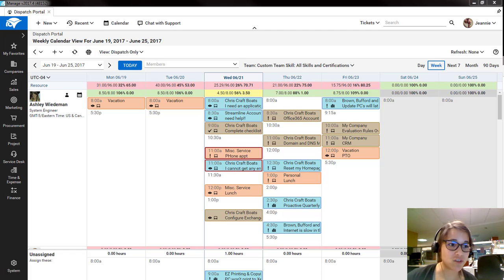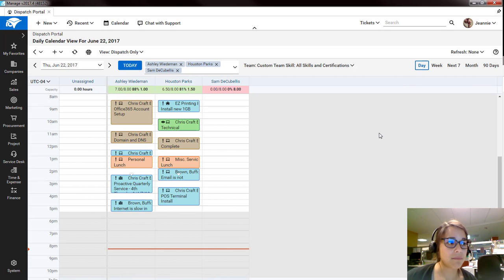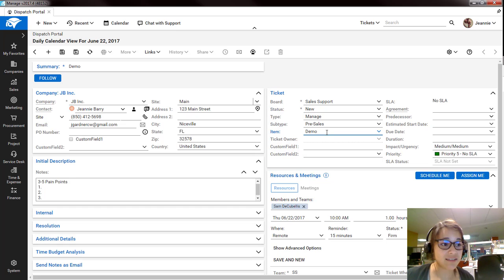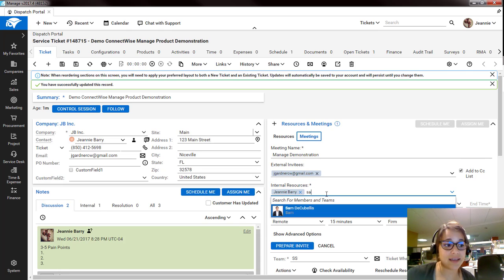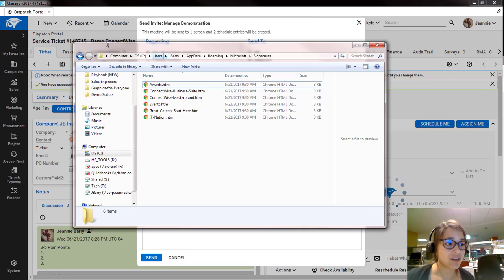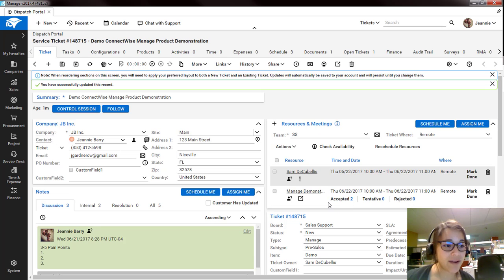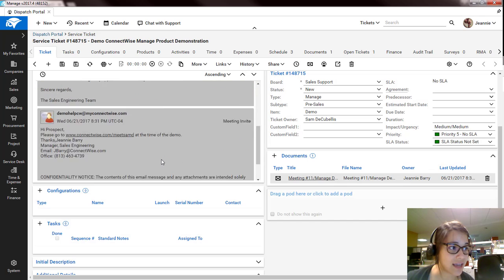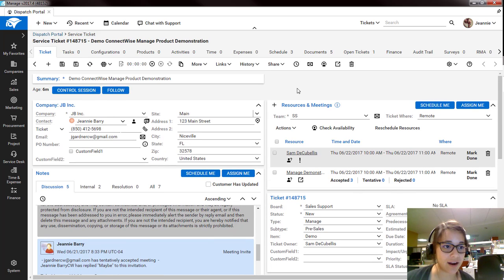Scheduling and Meeting Invites